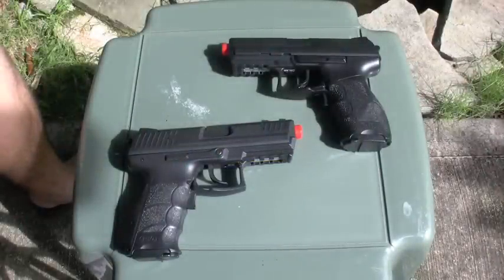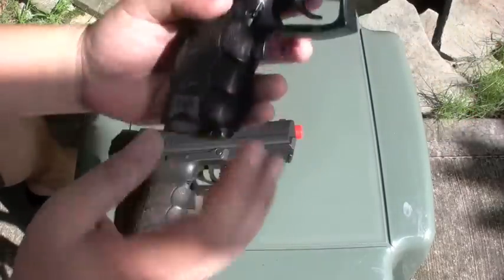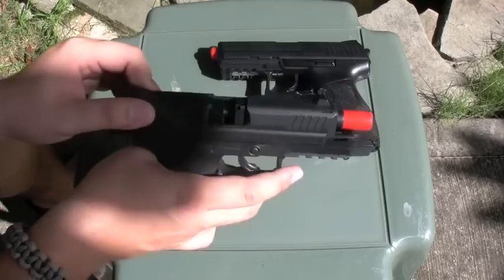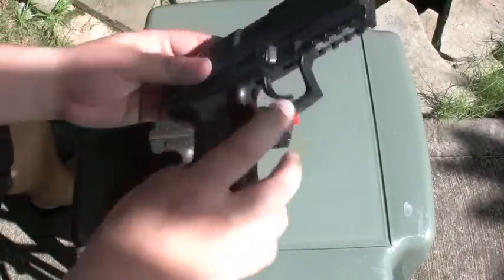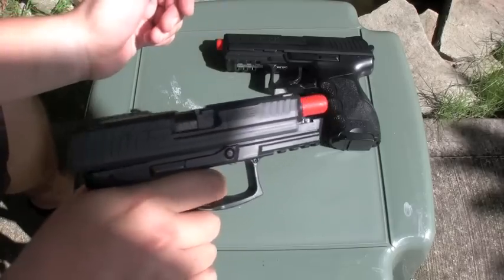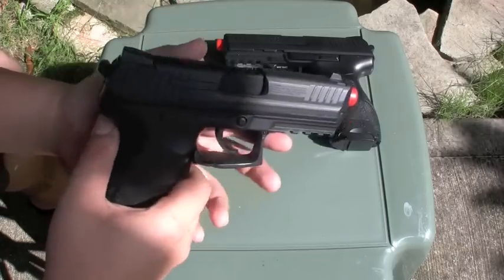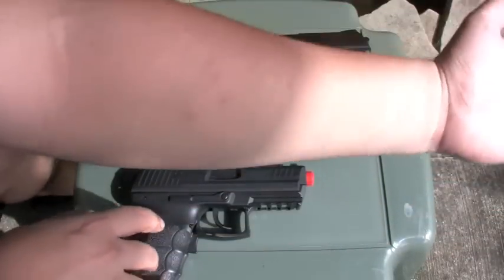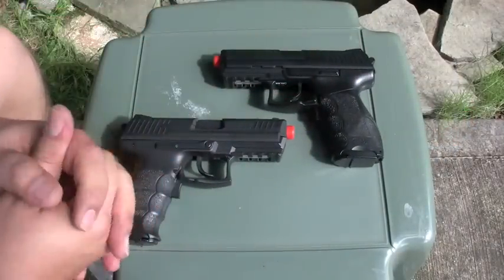HK P30 electric airsoft pistol w/ test shot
Amazon link here!

OK gun for around $35 bucks. It has semi and full auto, one broke on me already but it might be fixable. Not the best gun but works for just messing around!